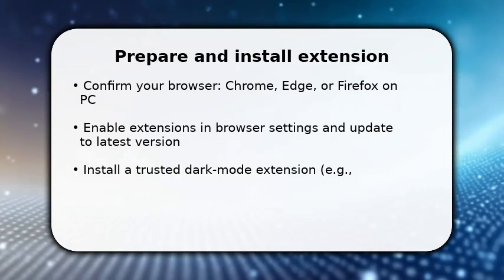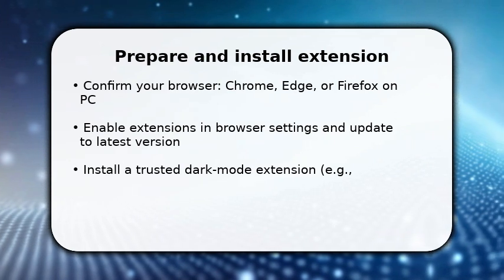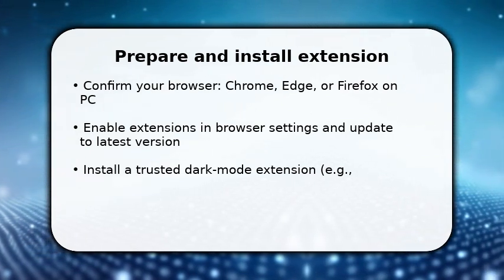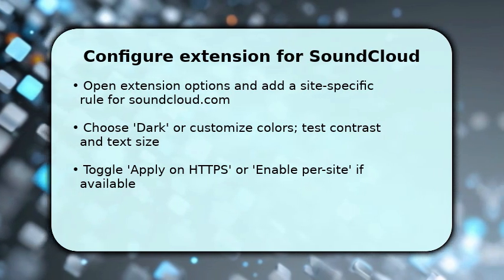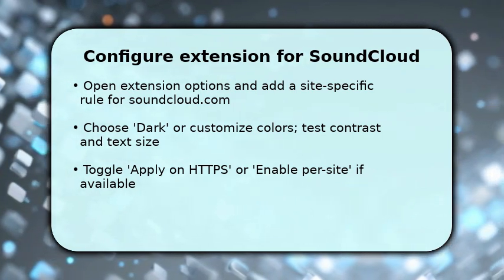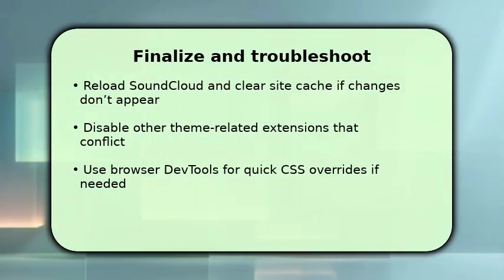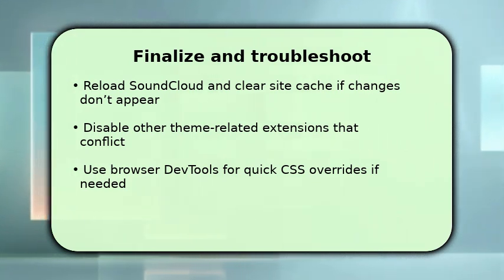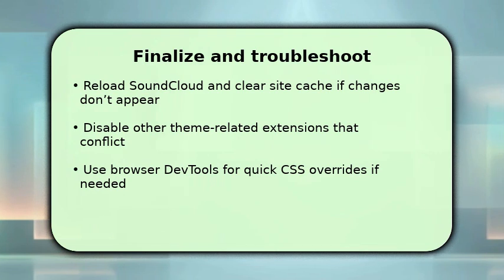How to Make Soundcloud Dark Mode Pc - Easy Guide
How to Make Soundcloud Dark Mode Pc - Easy Guide | 🔒 Surfshark VPN Deal — Stay private and secure. $1.99/mo + 3 Months Free ▸

Discover the simplicity of activating Dark Mode on SoundCloud for your PC. This step-by-step guide will walk you through enabling this feature, ensuring a more comfortable browsing experience with reduced eye strain in low light conditions.